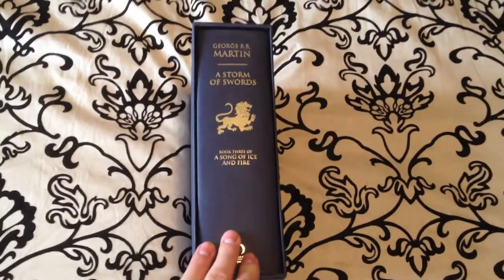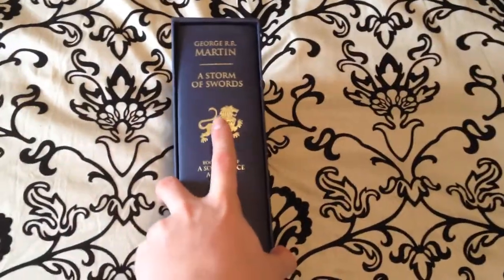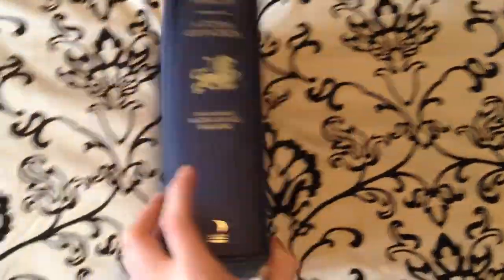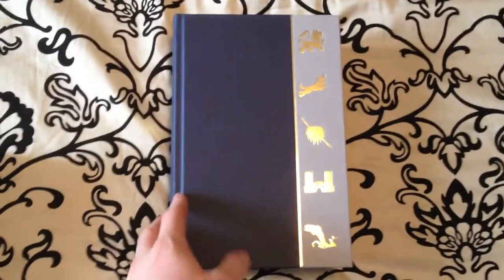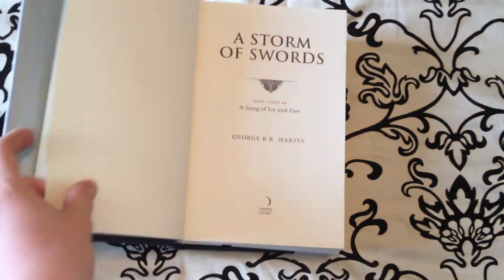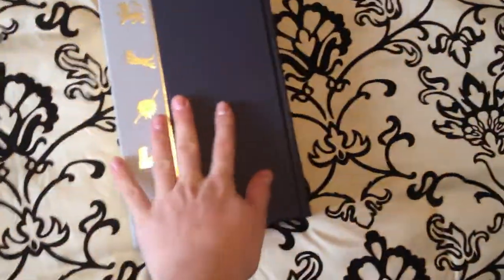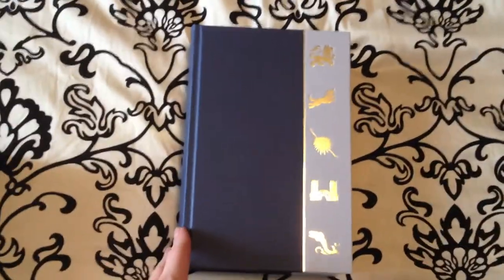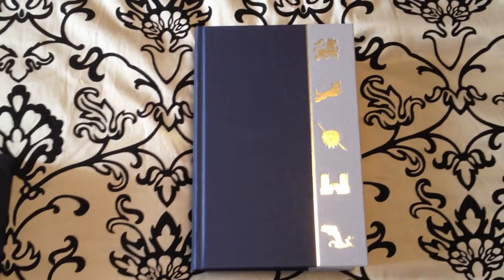A Storm of Swords Deluxe Slipcase Edition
A short review of George R.R. Martin's A Storm of Swords Deluxe Slipcase Edition

A Storm of Swords is the third of seven planned novels in A Song of Ice and Fire, a fantasy series by American author George R. R. Martin.